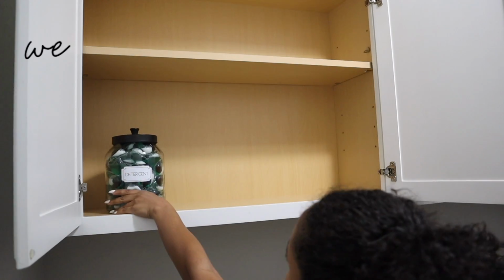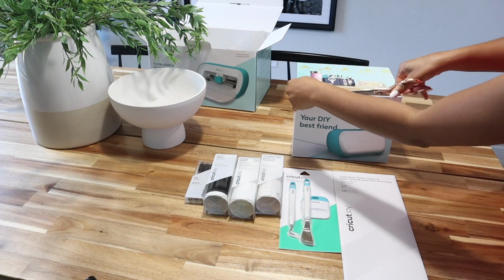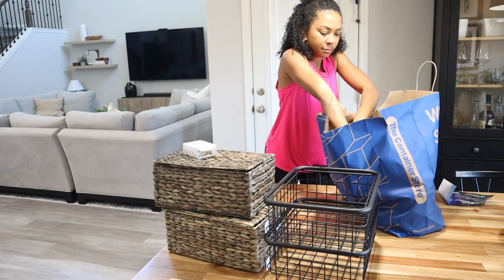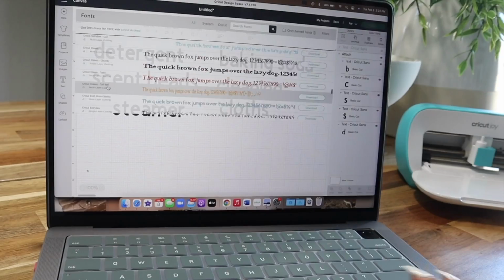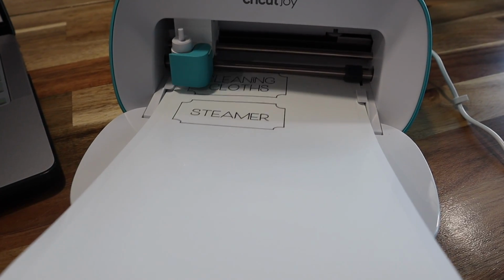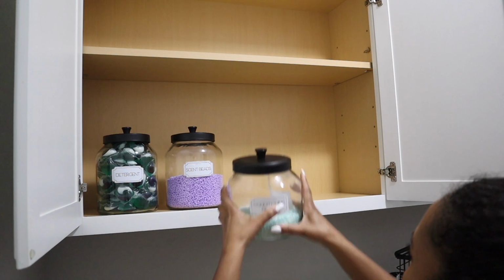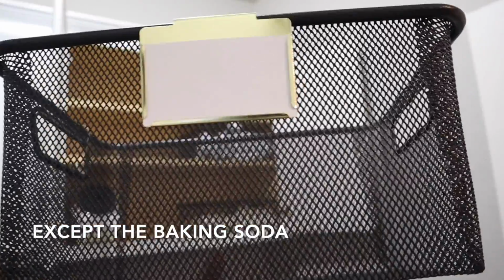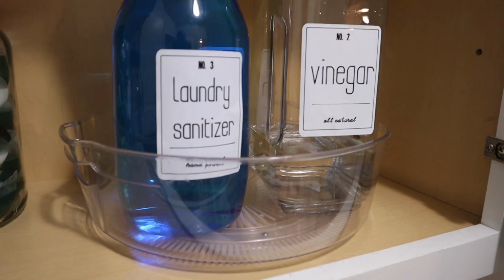LAUNDRY ROOM ORGANIZATION | CLEAN & ORGANIZE WITH ME | CRICUT & CONTAINER STORE HAUL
DIY LAUNDRY ROOM ORGANIZATION | CLEAN AND ORGANIZE| CONTAINER STORE + CRICUT JOY

Hey everyone! I'm back with another organizing project and this time I'm organizing the laundry room! I went shopping at the container store and found the perfect things to keep my laundry room nice and organized and I can't wait to show you! I'm using my brand new Cricut Joy to create super easy labels for my containers and I love how it turned out! ENJOY! XOXO

Cricut Joy Starter Kit
Glass jars

wire bins
bin clips
wicker bins
2 pack tall carafes
glass container
black mesh bins
dryer balls
delicate bags